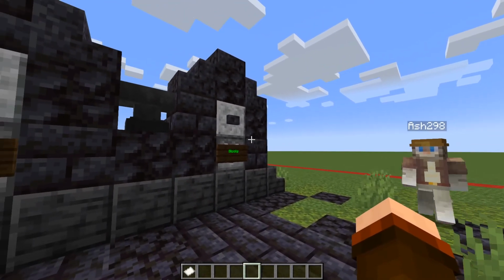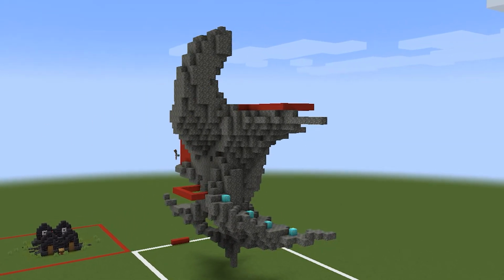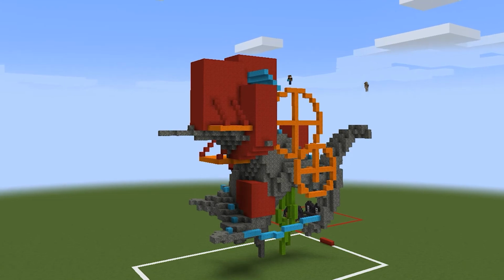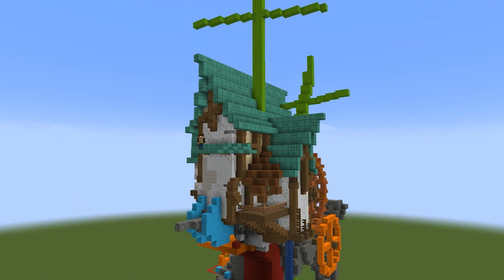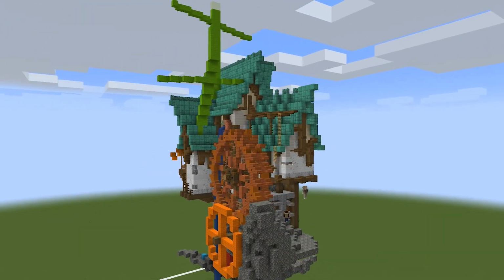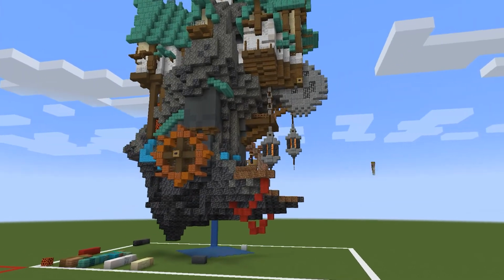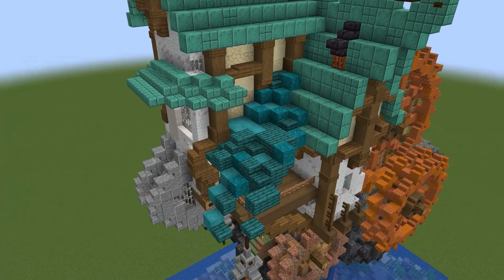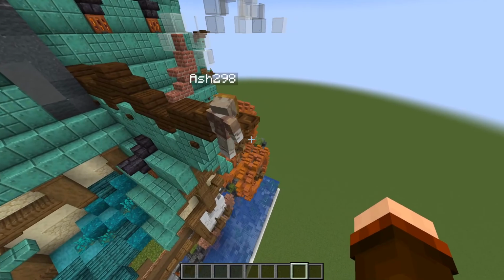STEAMPUNK Factory Airship | Minecraft Build Challenge (Timelapse)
A Steampunk Factory Airship is the challenge for this episode of the Minecraft Build Randomizer Challenge. If you have suggestions for themes we should try, let us know! (the crazier the better)

-+= Build Challenge Information =+-
The goal of this Build Challenge series with Ash298 is to push our limits creatively by picking randomly generated themes and blocks that are viewer submitted. We want to show off our process and give insights into our inspirations for the Build Challenge. Learning from and teaching one another is the core principal of this series, we both feed off each others' unique set of skills to create something better than if we were doing it alone. I encourage everyone to try this challenge solo or with a friend, it's a lot of fun.

-+= Try this challenge yourself =+-
Fill a dispenser with random themes you come up with and press a button to generate them. Next, do the same but fill the dispenser with blocks. Press both buttons to get a theme and a block and start building. We find what works best for us is to make the shape, texture and detail in that order. Find what works for you and have fun!

(This series is filmed on the Afterlife SMP Creative Server. Thank you to @AllOutJay for hosting it)